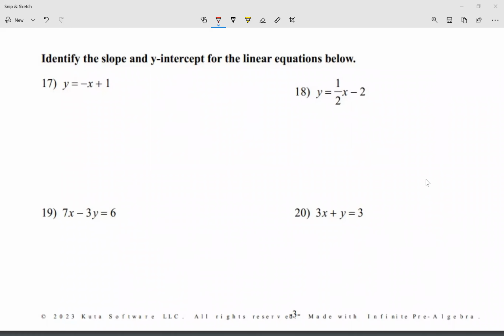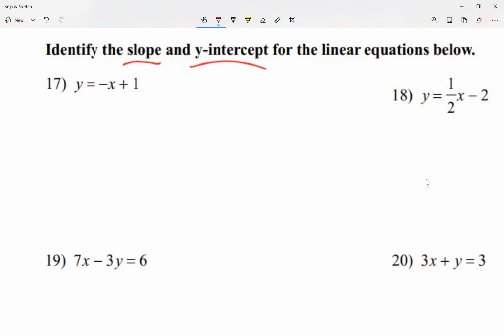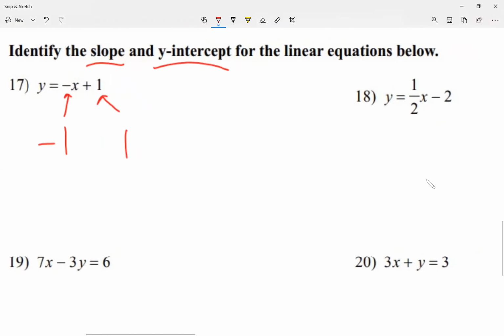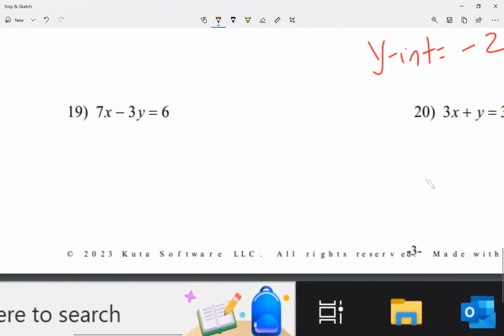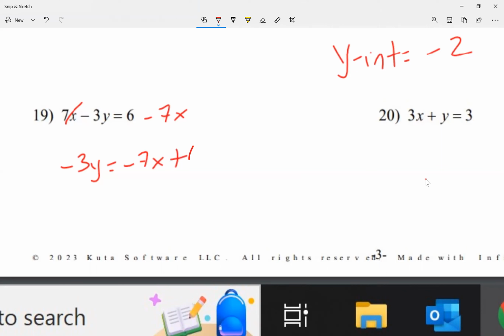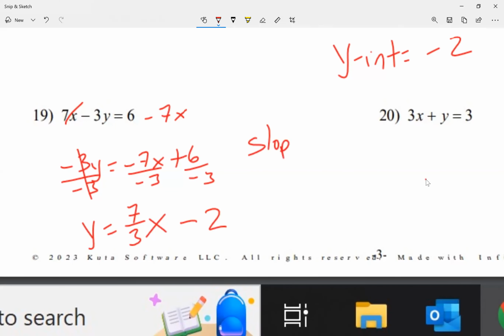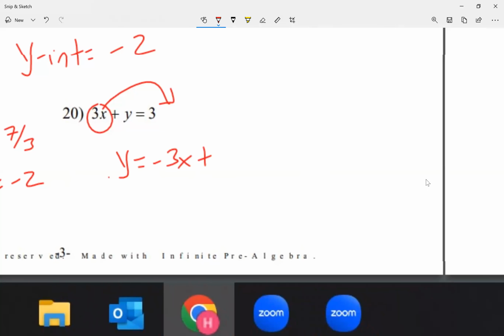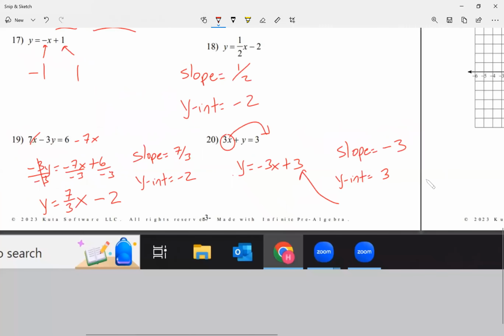Leonzo find slope and y intercept given equation of a line